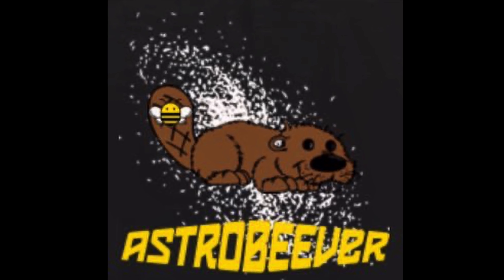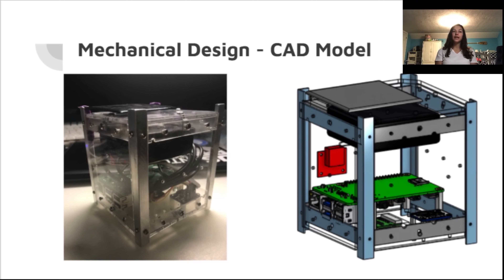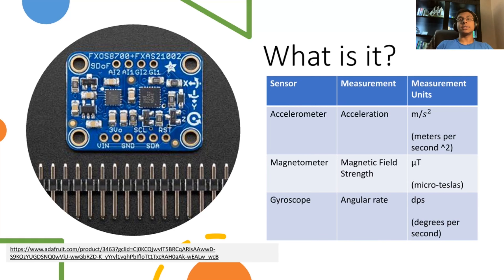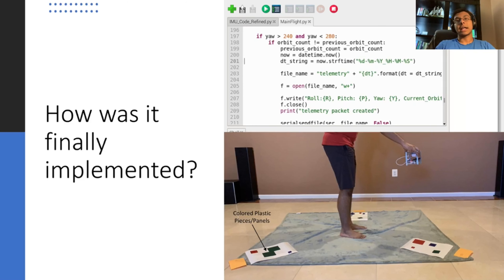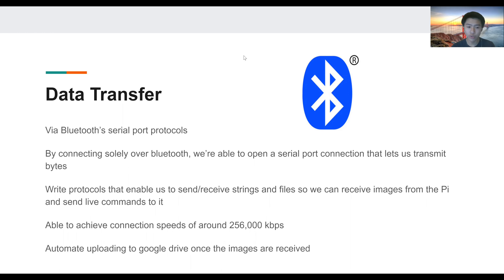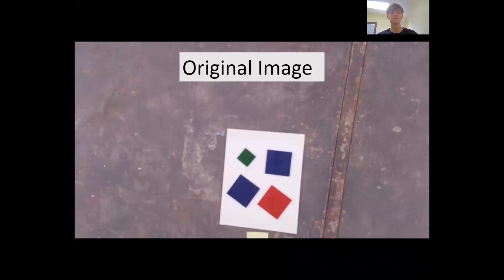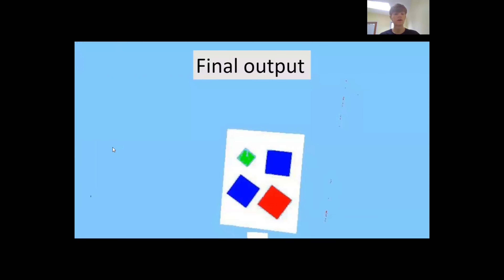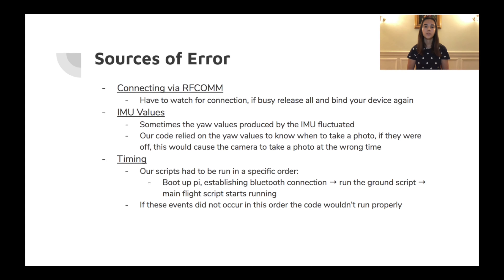Cubesat: AstroBeever CubeSat